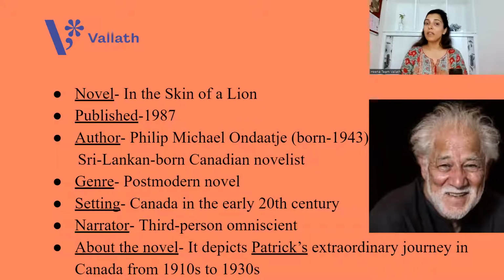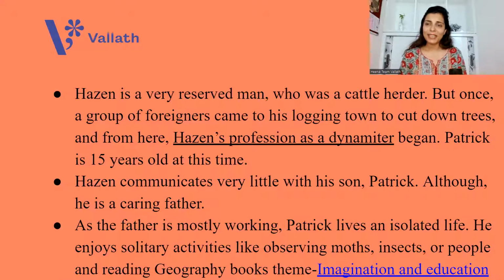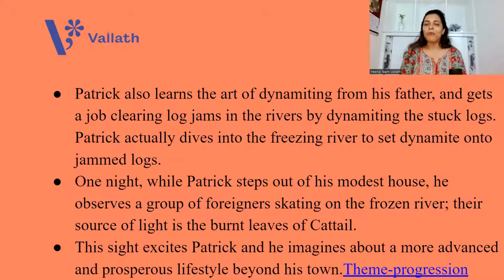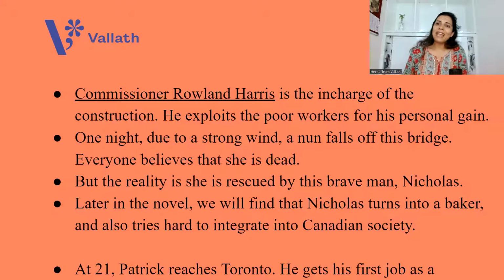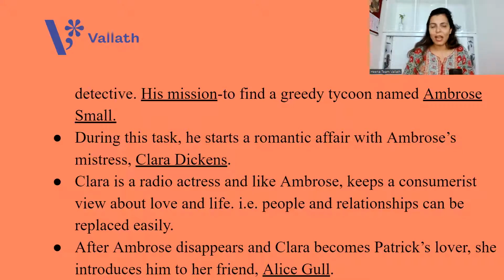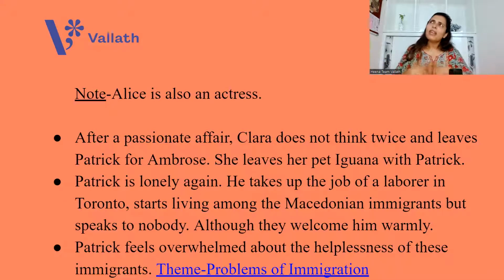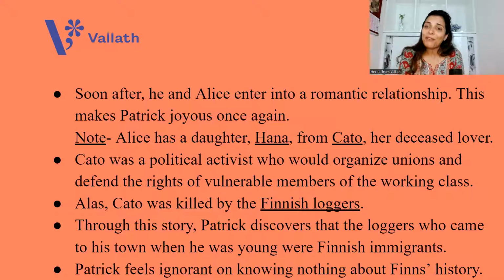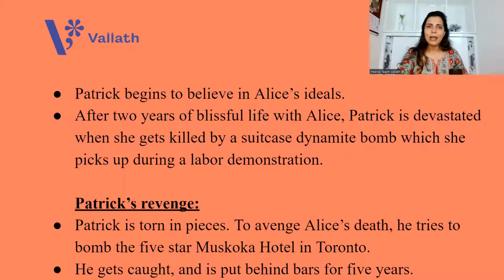In the Skin of a Lion Summary - NET | SET | Canadian Literature Series Part III